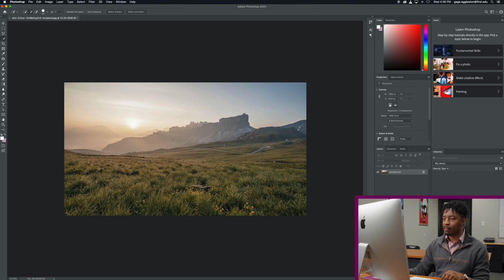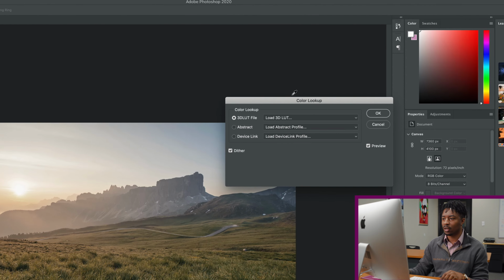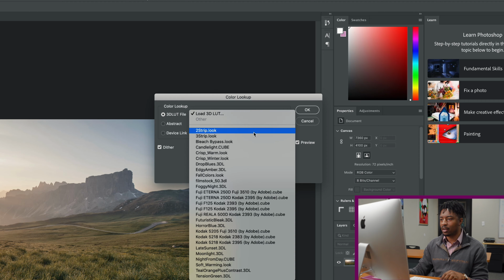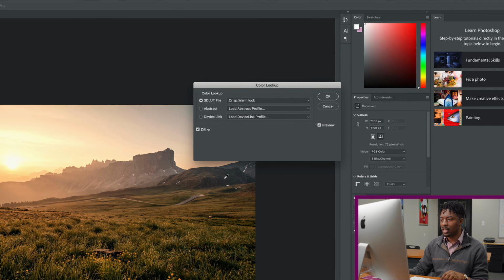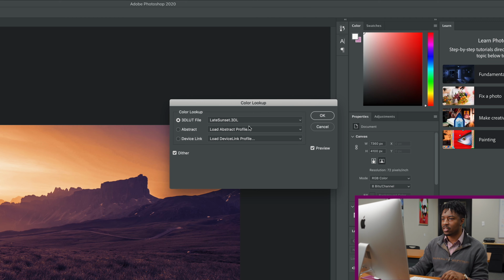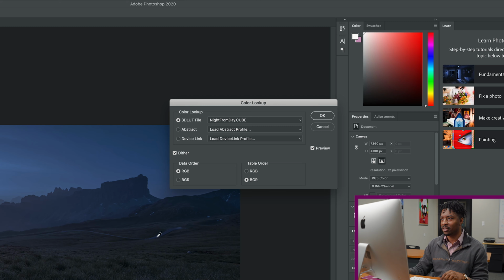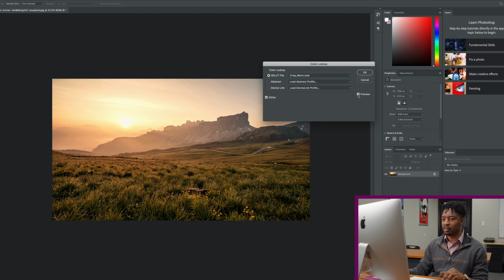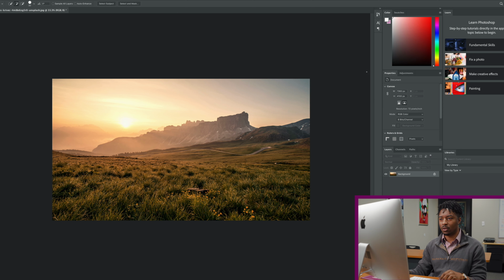Easy Color Grading in Photoshop | F.I.R.S.T. Quick Tips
Brandon shows you how to add color and flair to your photos in less than a minute, using LUTs (look up tables!)